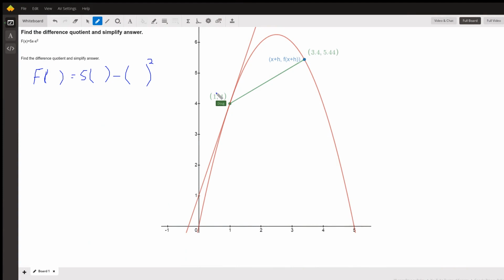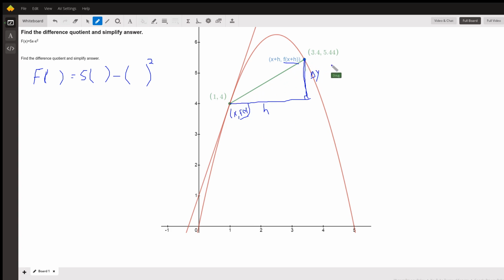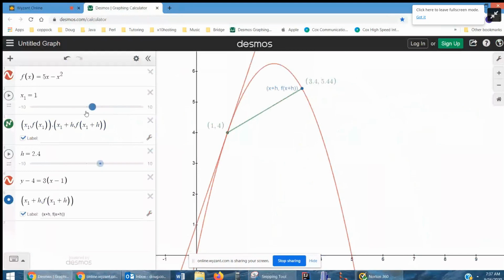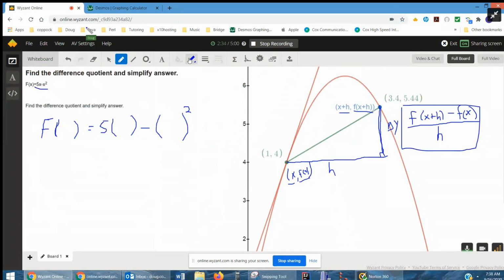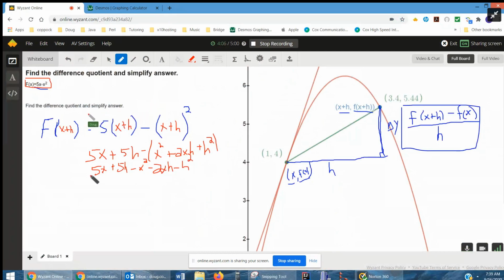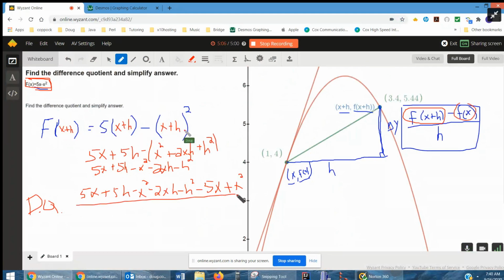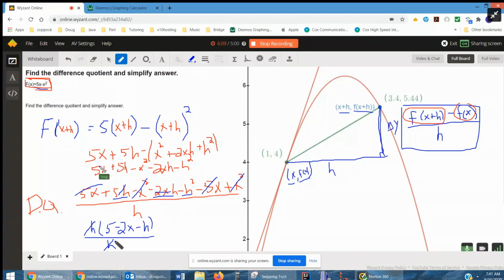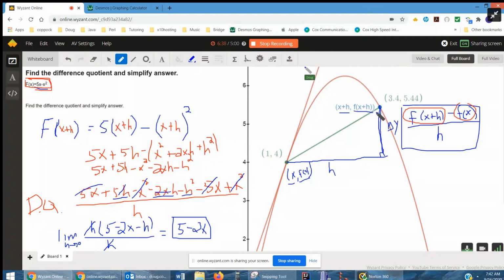Find the difference quotient for a given function.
Question: Find the difference quotient and simplify answer.
F(x)=5x-x2Find the difference quotient and simplify answer.

Answered By:

Doug C.